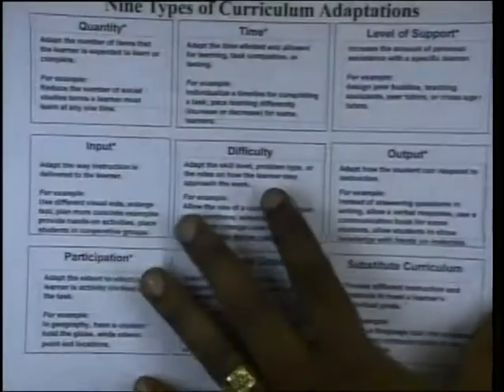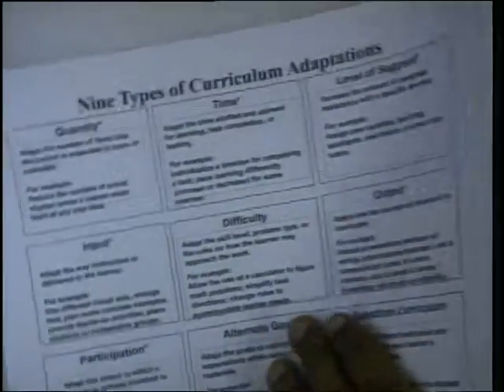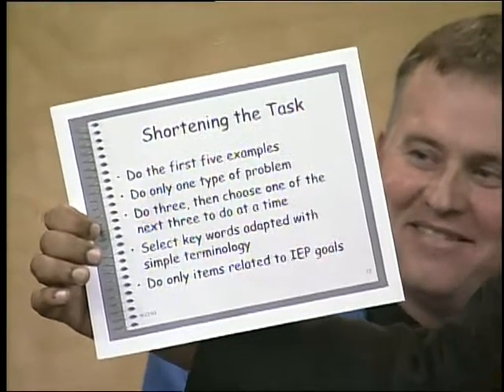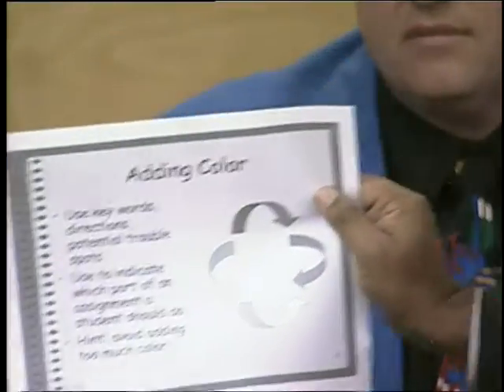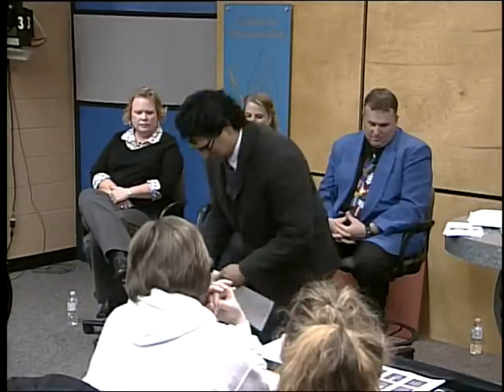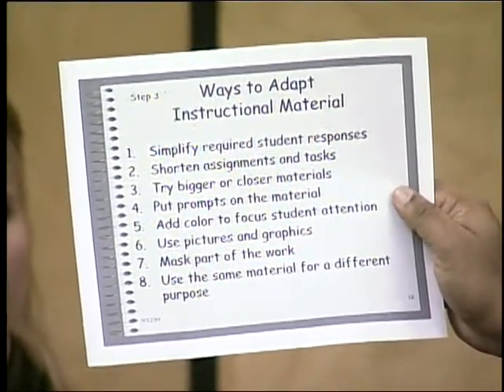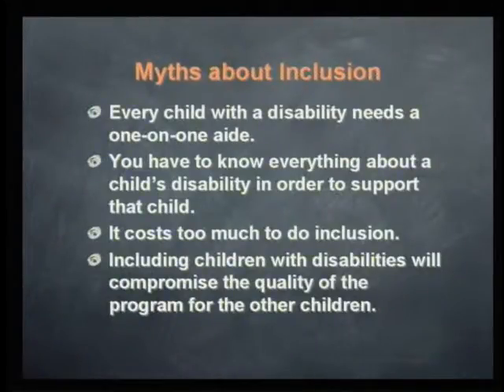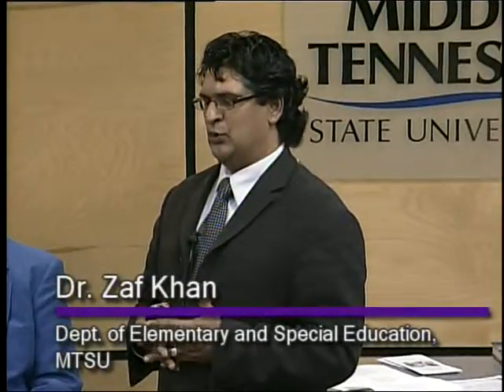Dr. Zaf Khan: Habits of Exclusion [Segment 4]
MTKT0910FA18